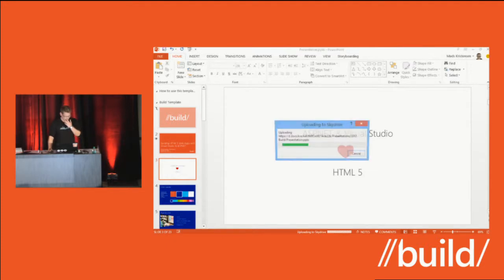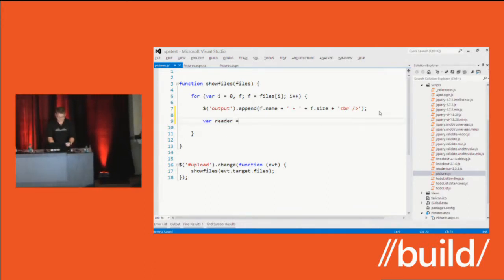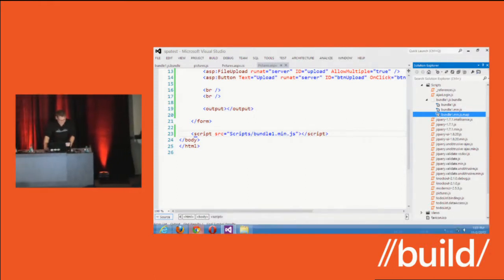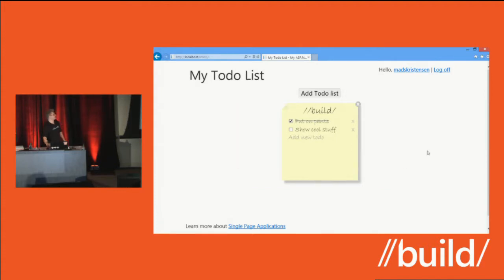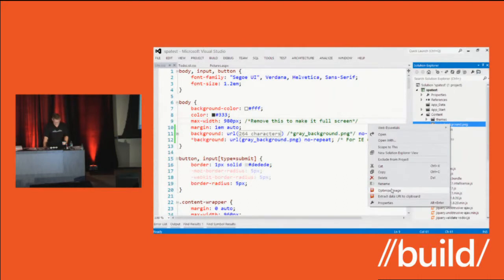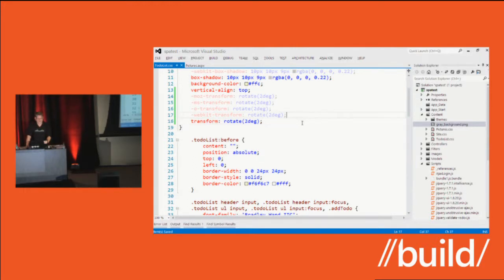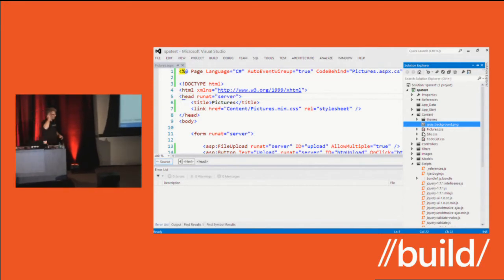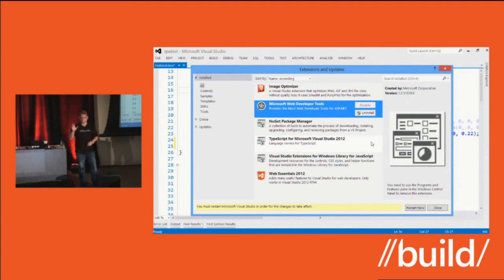Build 2012 Building HTML 5 Web Apps with Visual Studio & ASP NET